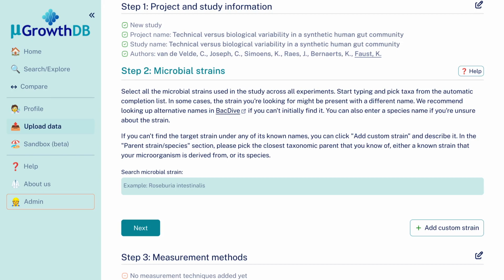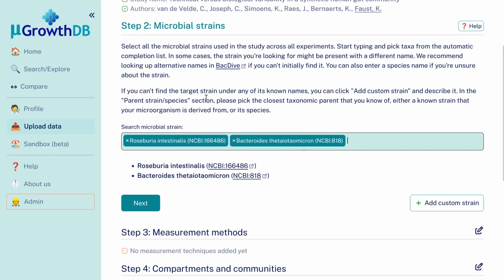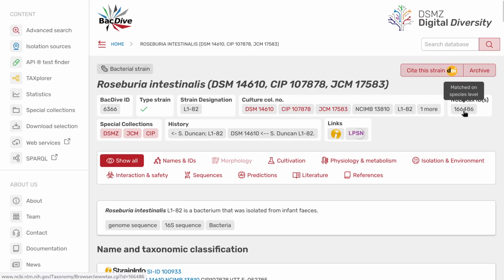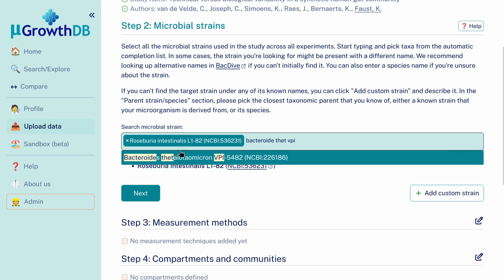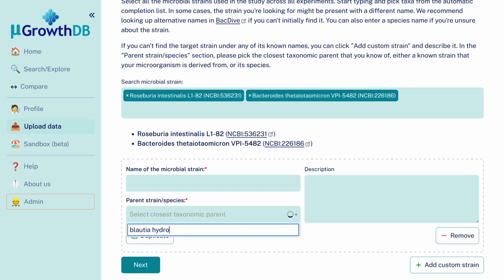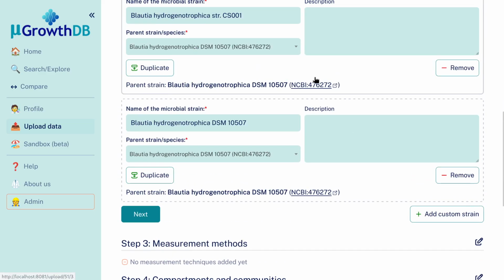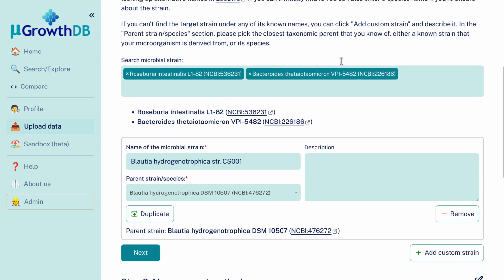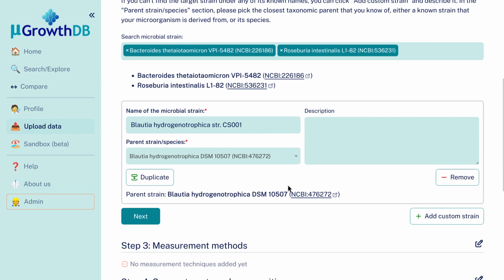Upload tutorial, step 2: Microbial strains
This tutorial covers step 2 of the upload process:

- Finding microbial species from an autocompleted list
- Narrowing down to the strain level, consulting BacDive and NCBI for strain designations
- Defining custom strains
- What to do if a particular strain cannot be found